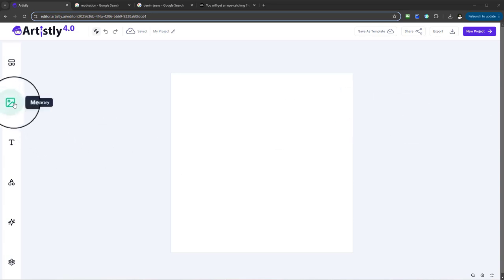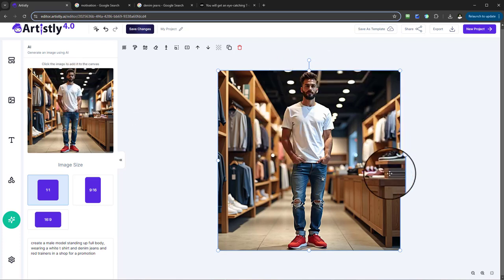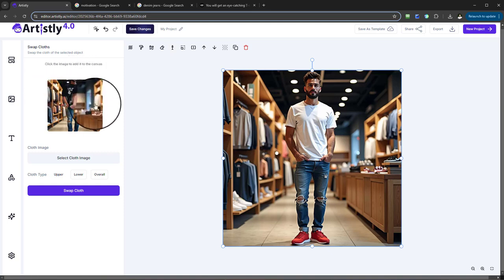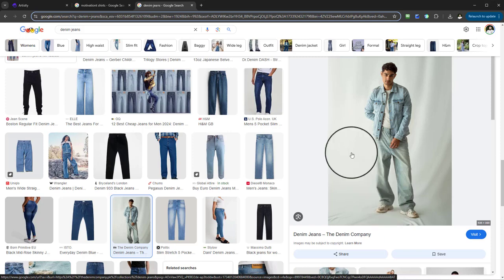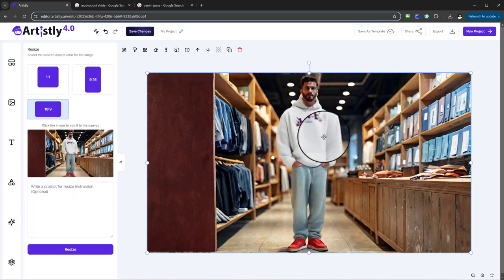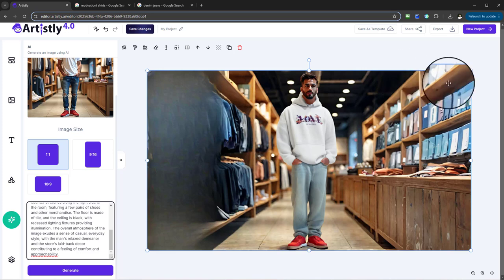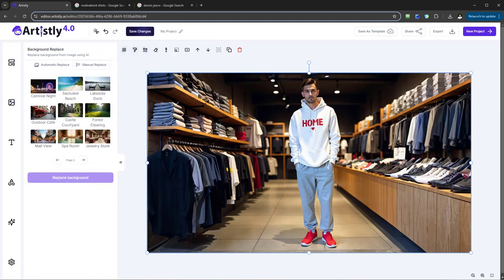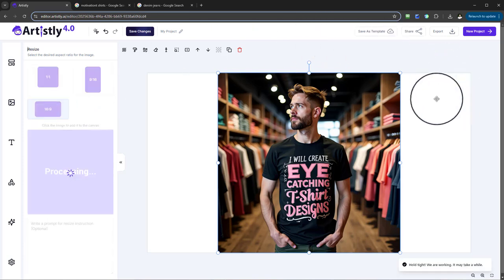Artistly Magic Merch Review: Instant Ecommerce Mockups in Seconds!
Artistly 4.0 Magic Merch Review: Instant Ecommerce Mockups in Seconds!

🚀 Tired of spending hours on product mockups? Discover Artistly  Magic Merch - the AI tool that generates professional ecommerce mockups in seconds!

✨ In This Video, You'll Learn:
✅ How to transform designs into realistic product mockups
✅ Before/after comparisons (real results)
✅ Time-saving tricks for print-on-demand businesses
✅ How it compares to traditional mockup tools
✅ Customization options for unique branding

💼 Perfect For:
✔ Print-on-demand sellers
✔ Ecommerce entrepreneurs
✔ Graphic designers